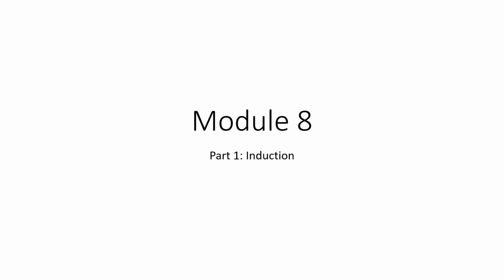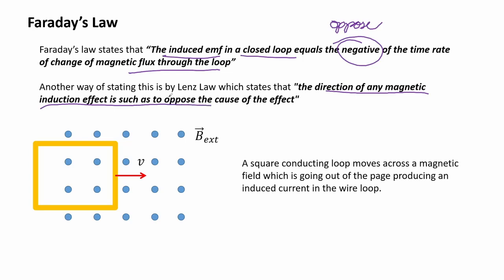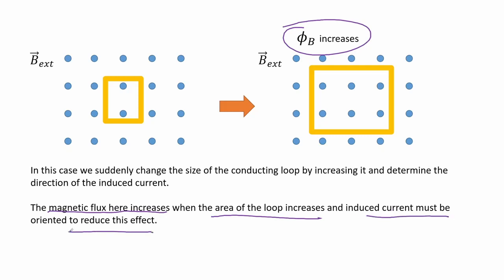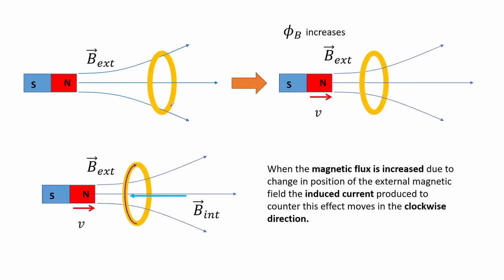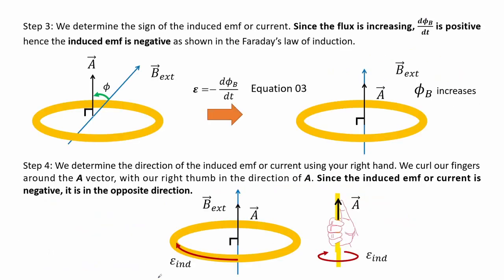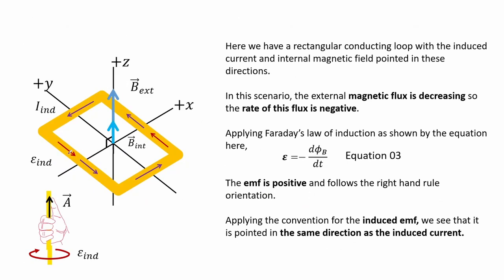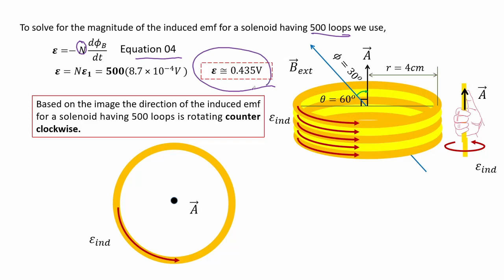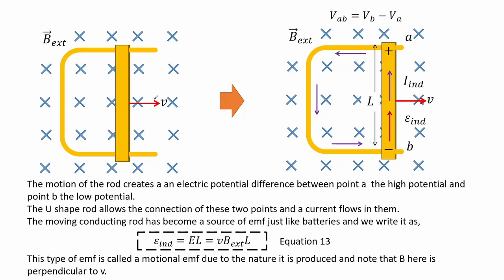Physics 03 Module 08 Part 1 8th Topic Induction